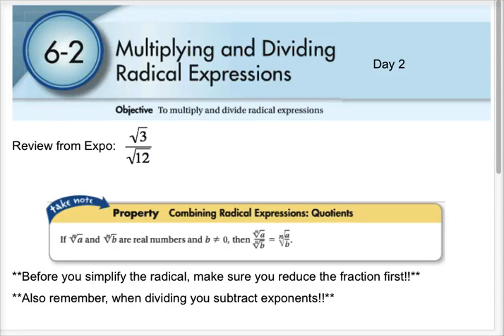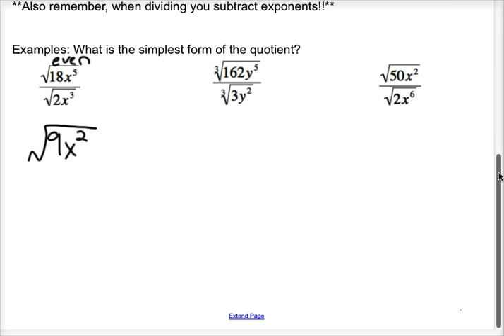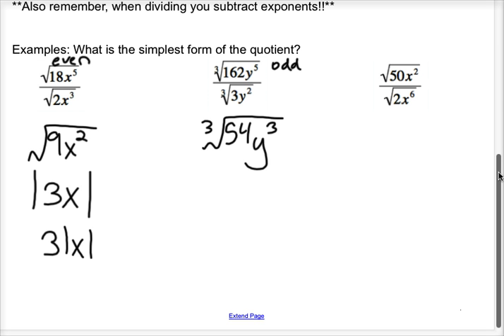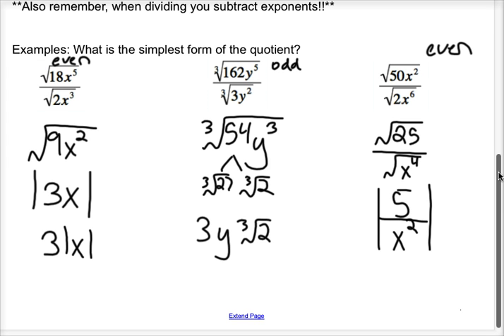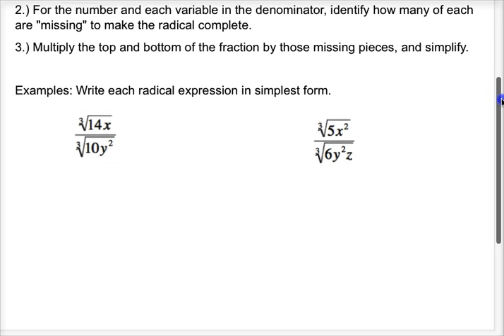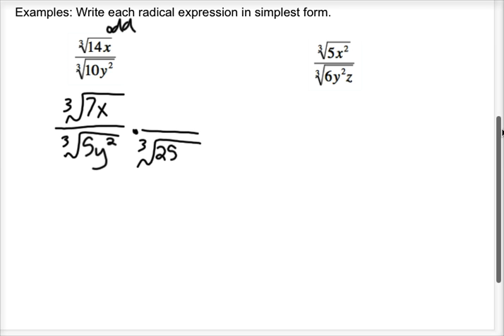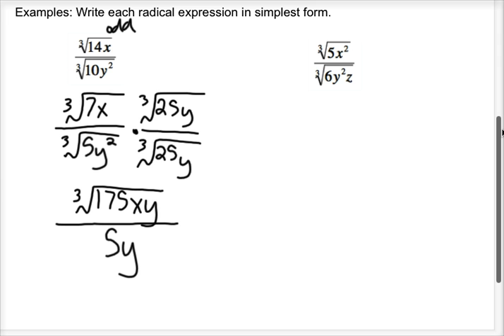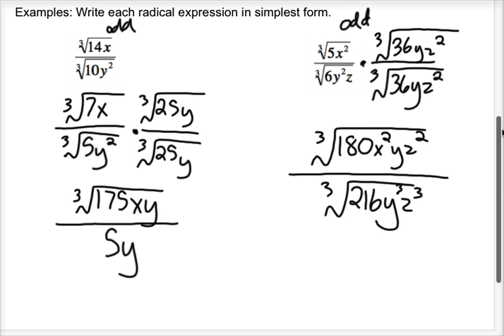Alg II 6.2B Notes